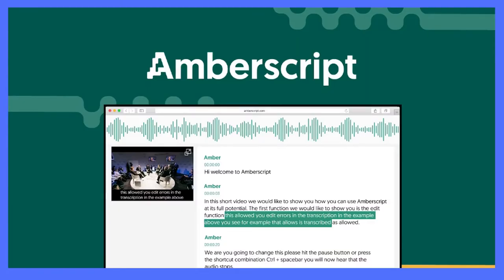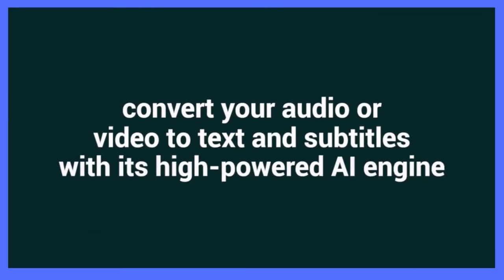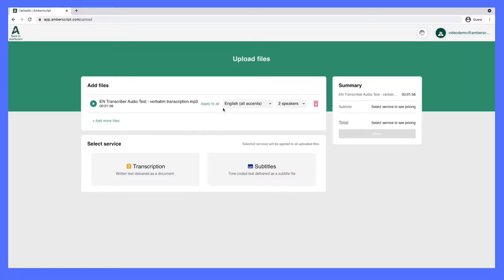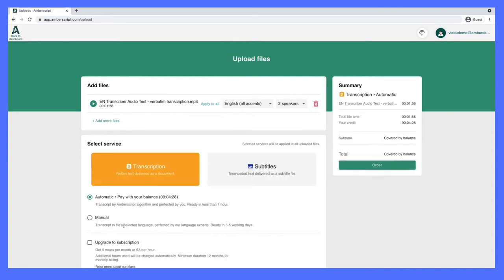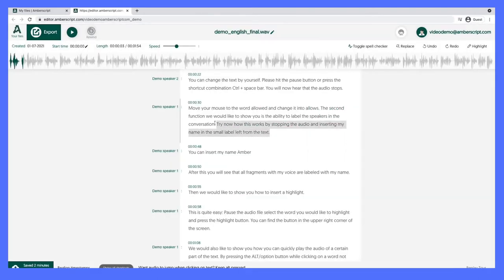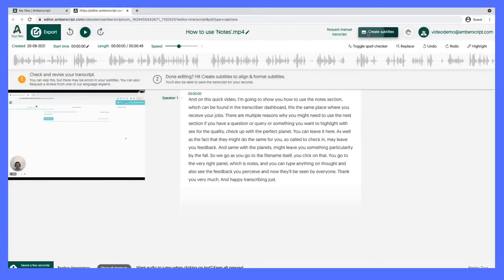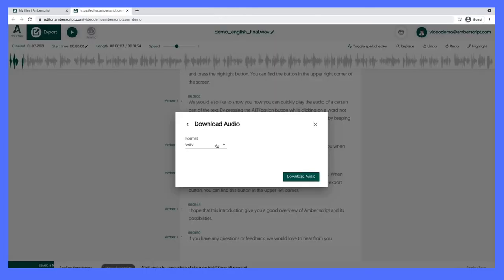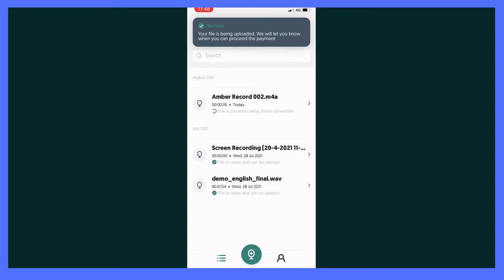audio or video file Online text editor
audio or video file Online text editor LIFETIME DEAL Starting at $69.00
Say goodbye to the painfully slow process of transcribing audio.
Starting at $69.00 LIFETIME DEAL go

Amberscript allows you to save time with AI-powered transcription for your online meetings, webinars, training courses, and any other video or audio content.

Create automatic transcriptions and subtitles for 39 different languages with the option to edit text and speakers later.

Amberscript’s AI will automatically transform your transcript into readable subtitles of the same language, so you never have to worry about formatting again!

Dashboard

Upload your file in any of the 39 languages provided, select the number of speakers, and kick off your AI transcription!
To get started, upload your audio or video file (or record directly from your smartphone) to get a transcript draft in just minutes via the platform’s speech recognition engine.

Once your draft has been generated, you can use the intuitive online text editor to revise, highlight, and find and search through your text with ease.

You can also find and replace specific words, rename speakers, and remove any content that’s not relevant or interesting.

For marketers who want to increase the reach of their video or podcast content, the built-in editor makes it easy to create SEO-ready texts and blog content out of video or audio.

Online editor

Edit, highlight, rename speakers, and export your files with ease!
Once your text is ready to go, you can export it into DOC, JSON, TXT, SRT, VTT, and many other formats, with the option to include timestamps and speaker distinction.

AI-powered automatic alignments with customizable formatting let you create subtitles in the right format for platforms like Netflix and BBC, or with custom settings.

The platform’s algorithm makes subtitles more readable by breaking up sentences and adding pauses in a logical way, allowing you to create a more natural flow.

GoCopy
Harness the power of AI to write marketing copy quickly